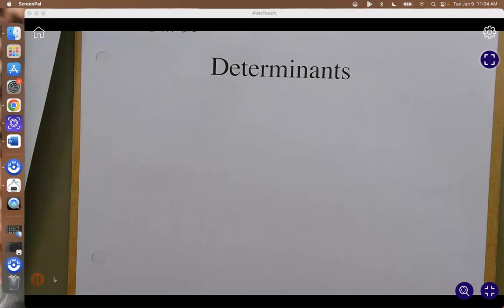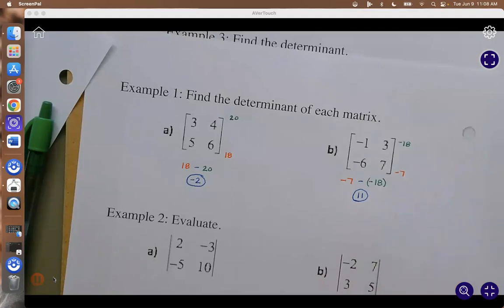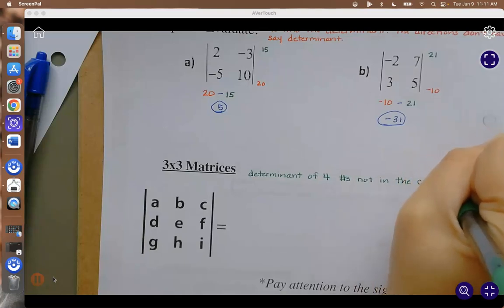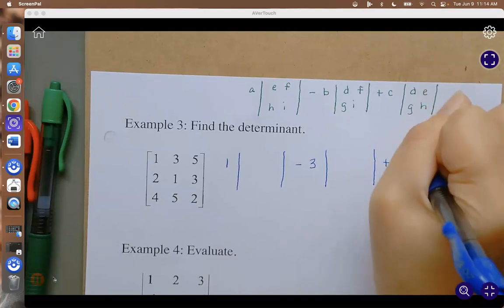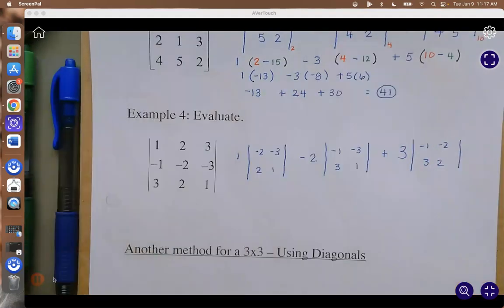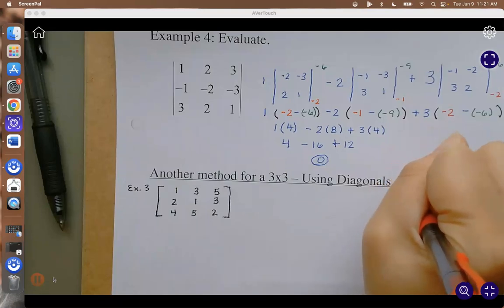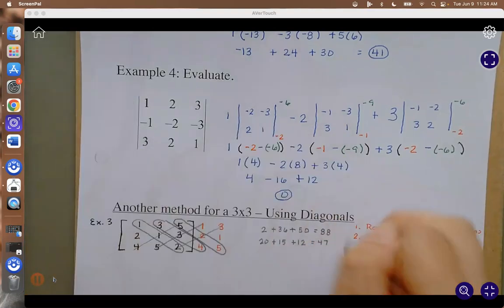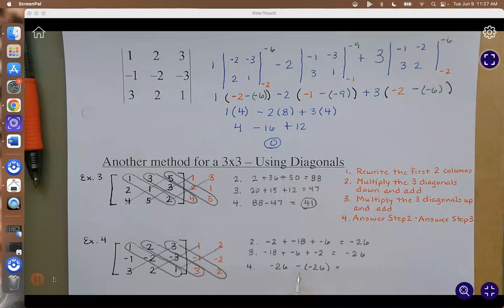Discrete Section 3.5